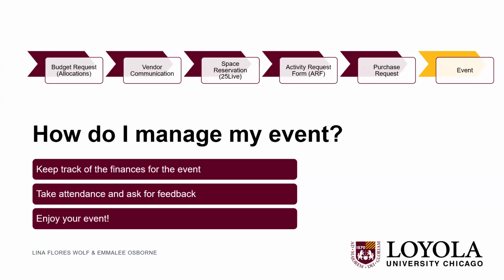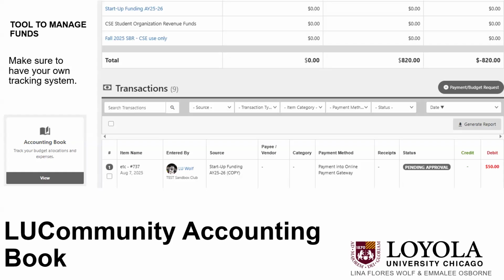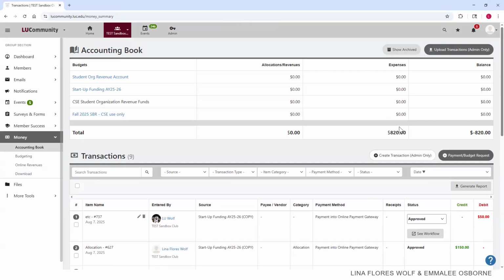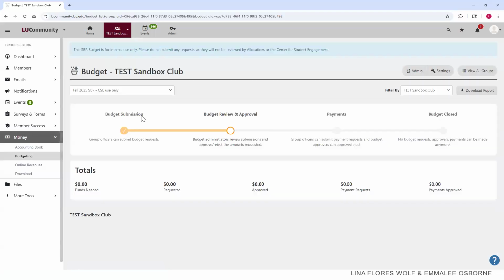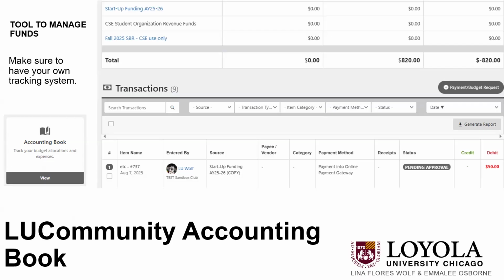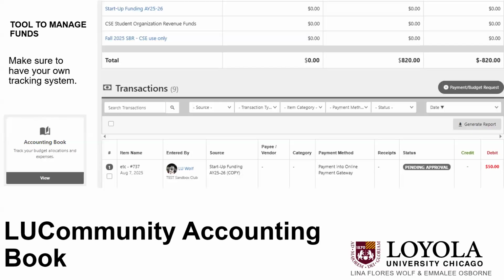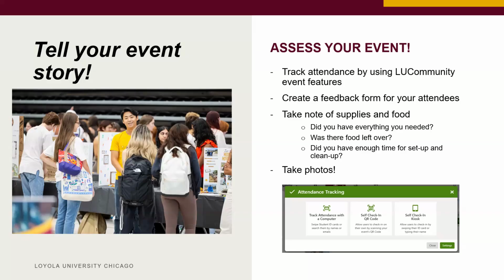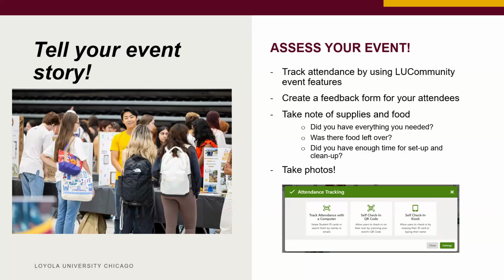Student Organization Finance Orientation - Managing Your Event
Student Organization Finance Orientation - Managing Your Event. Brief overview of event management, assessment, and financial resources available for event management.